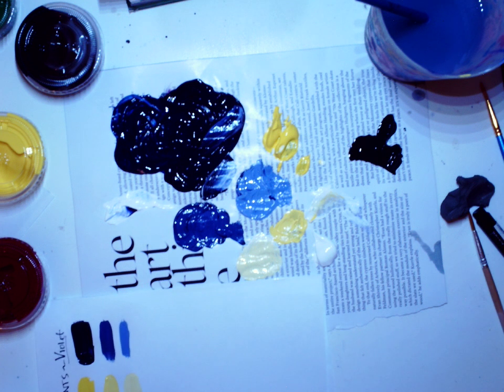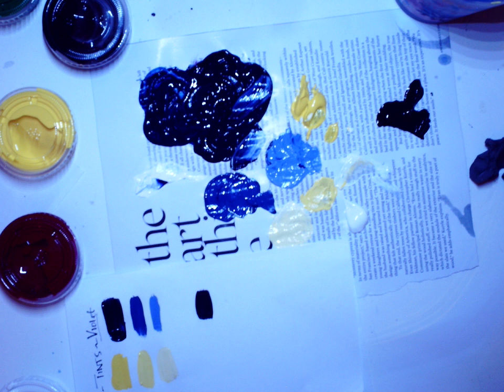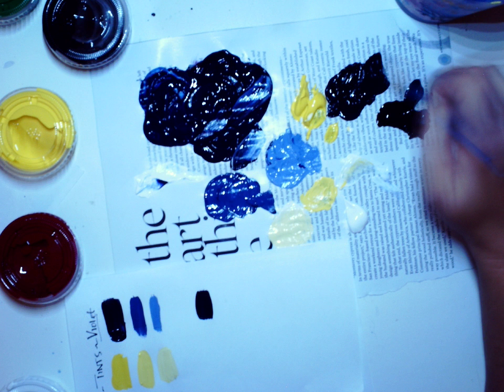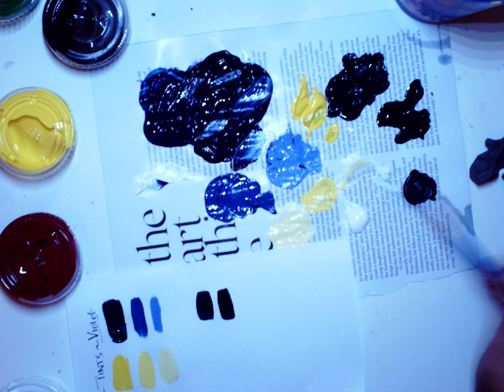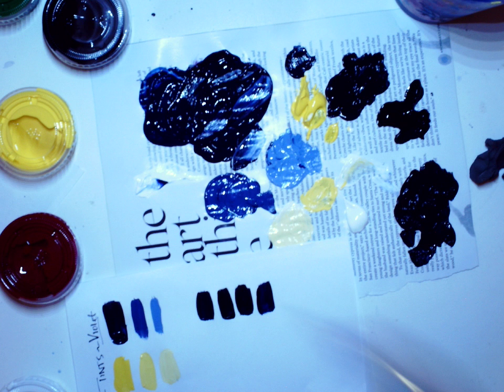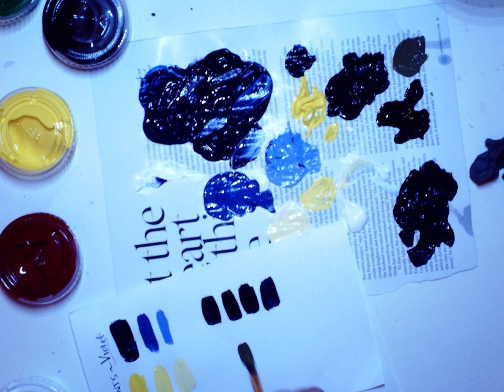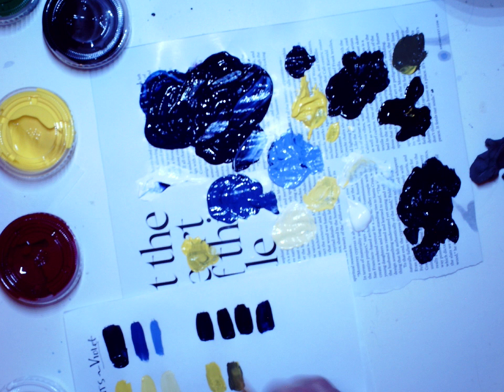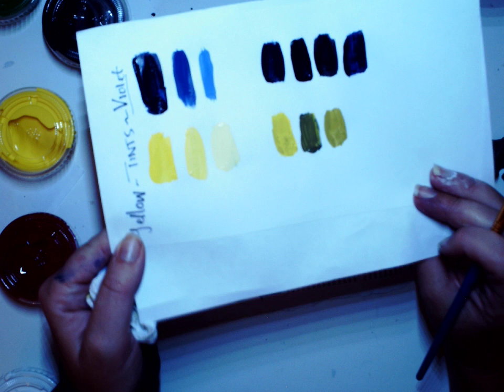Mixing shades with acrylic paints